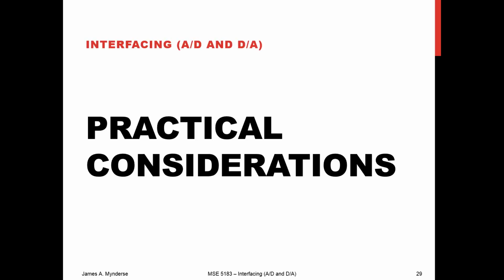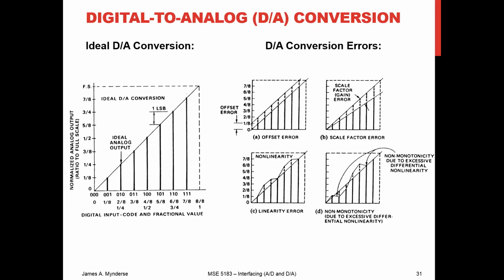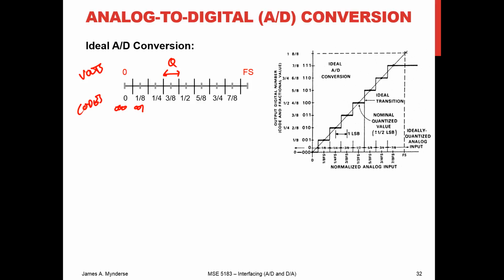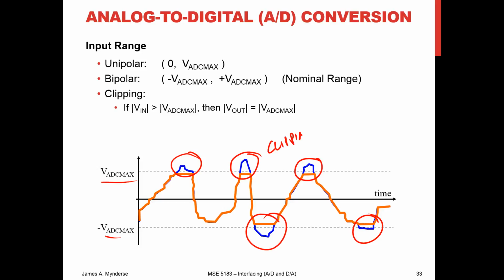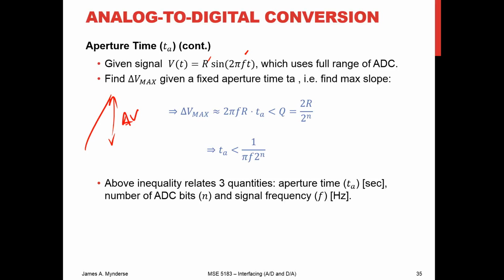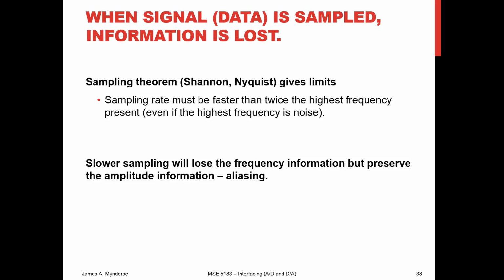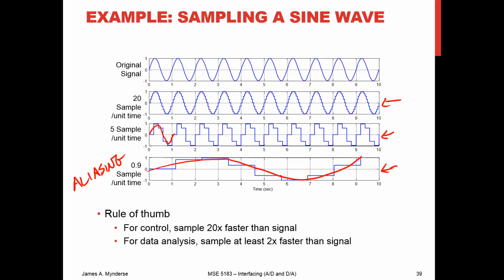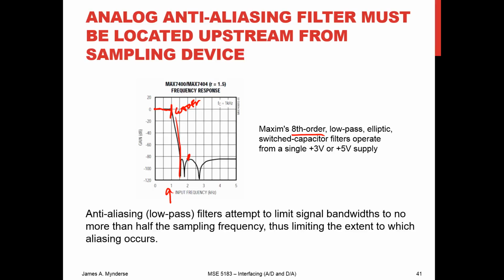MRE 5183 - Interfacing A/D and D/A (part 2)